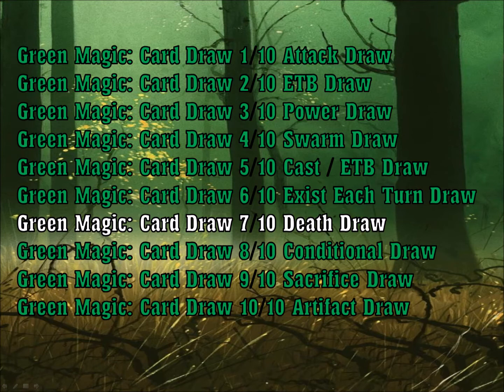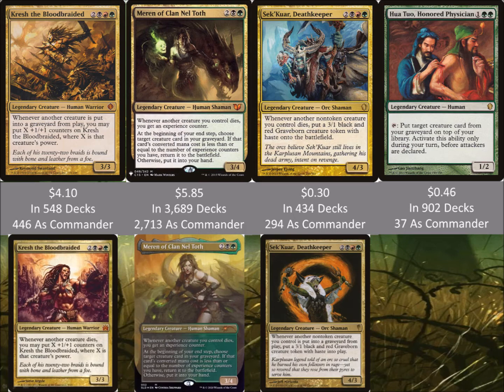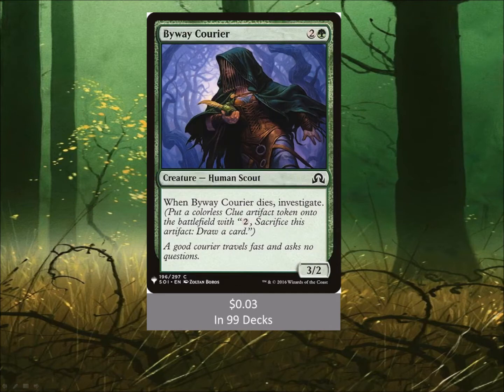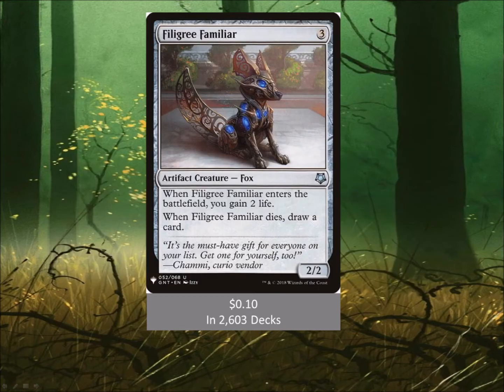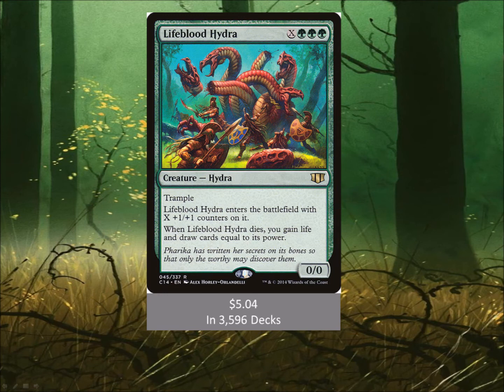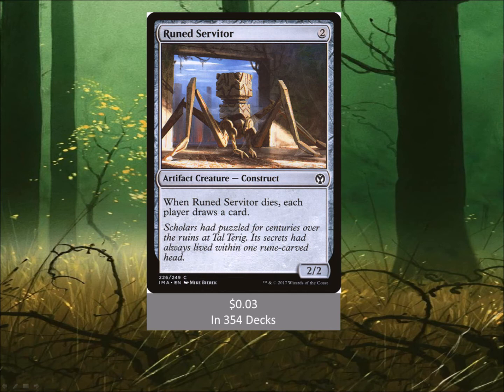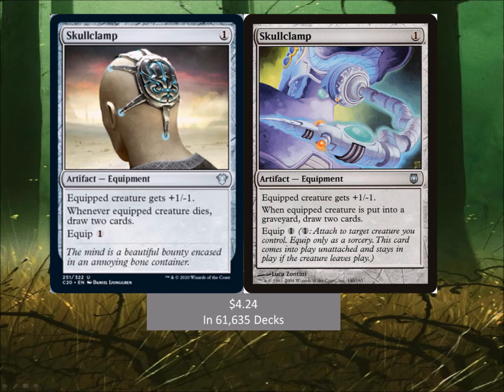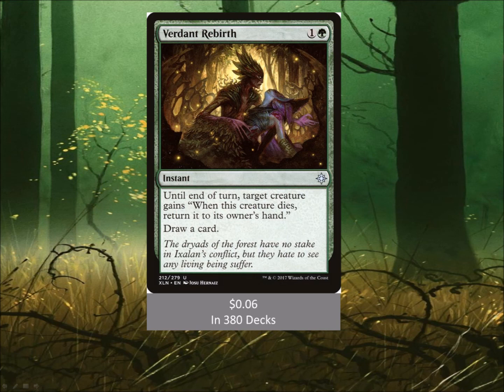Green Magic: Card Draw 7/10 Death Draw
Episode 7/10 of The Card Draw series

All prices and deck stats taken May 4th 2020

01:13 Decks to play it in
05:40 Kithkin Mourncaller
07:02 Treeshaker Chimera
08:32 Bequeathal
09:50 Byway Courier
11:30 Feral Prowler
12:30 Fecundity
14:00 Filigree Familiar
15:49 Fruit of the First Tree
17:50 Gate to the Afterlife
19:23 Lifeblood Hydra
20:40 Pelakka Wurm
23:11 Runed Servitor
27:03 Silverback Shaman
27:25 Ulvenwald Mysteries
28:50 Skullclamp
31:00 Solemn Simulacrum
32:32 Ulvenwald Observor
33:55 Verdant Rebirth